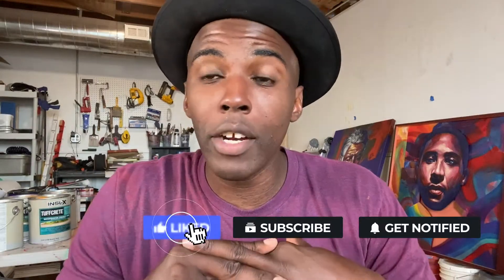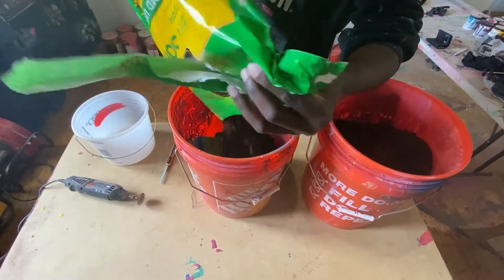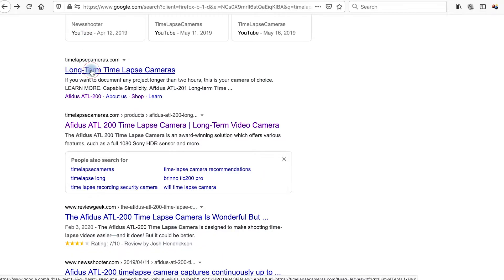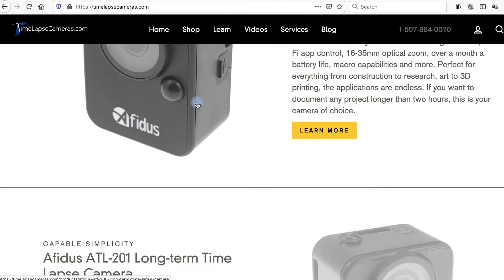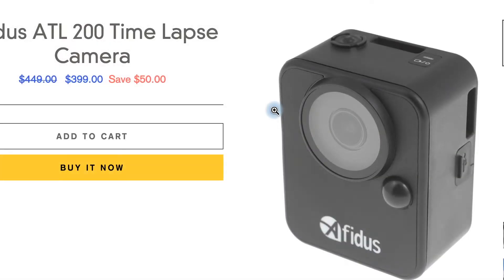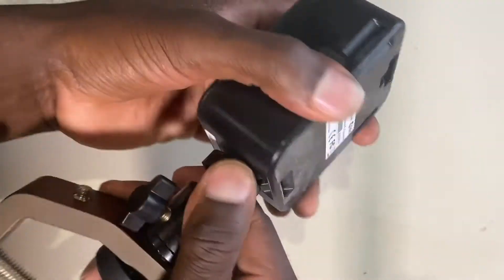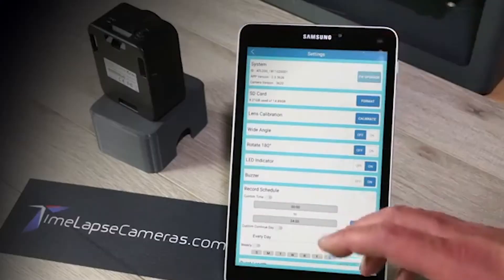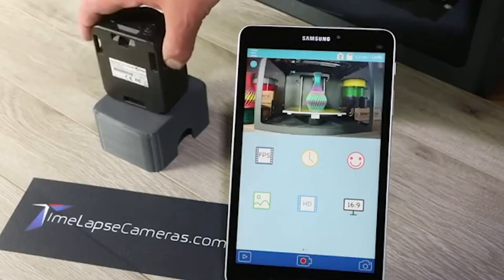Best Time-Lapse Camera for Artists and Creative Projects (Afidus)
This video is an overview of the recent piece of equipment I purchase for a project that involved taking a long time-lapse of a plant growing. I ended up purchasing the Afidus Time-lapse camera for the project. It turned out really great. You can view the video here: